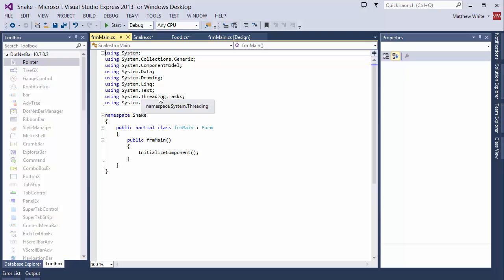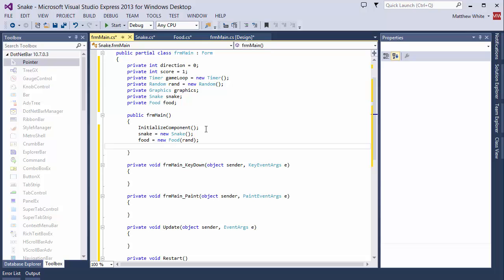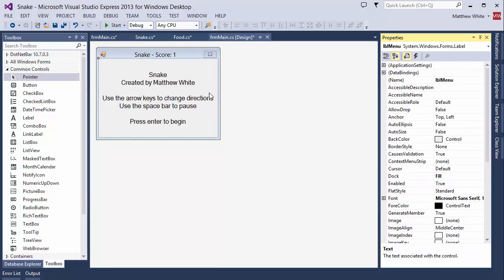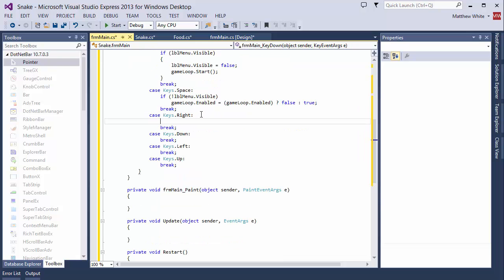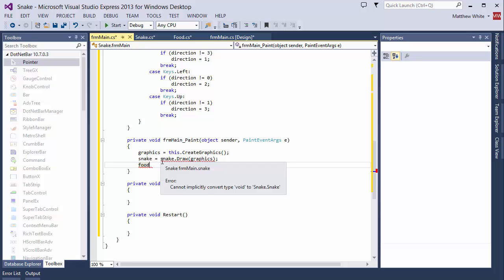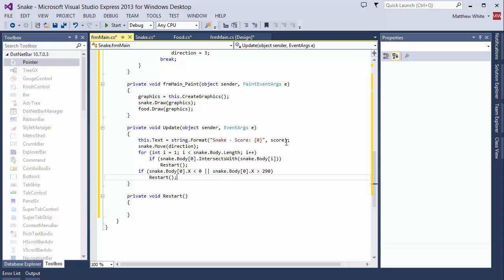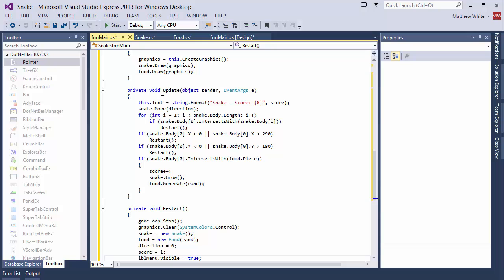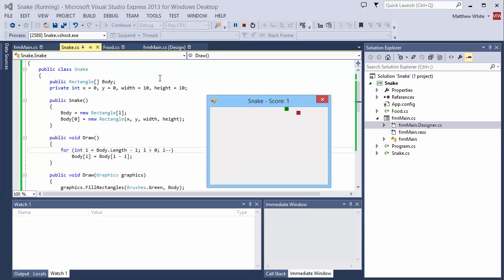How To Create A Snake Game In C# - Part 4